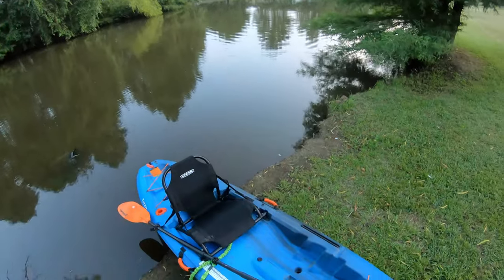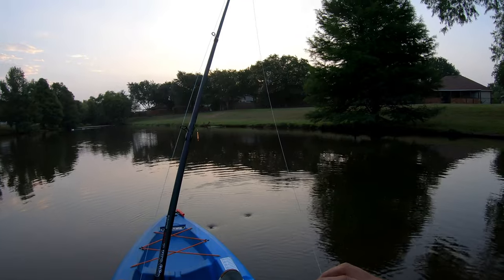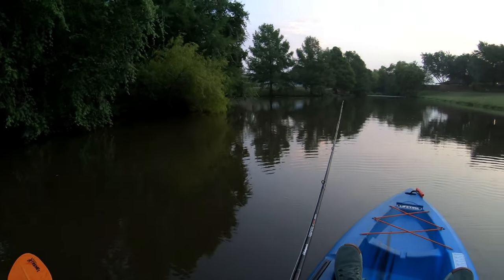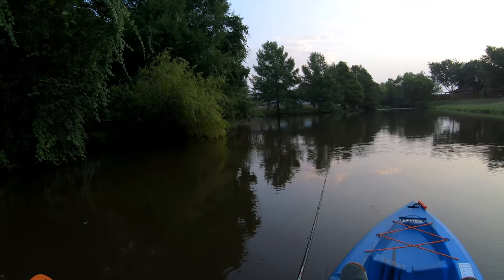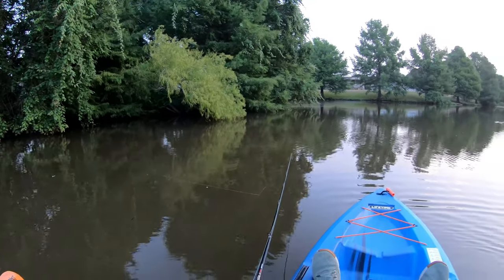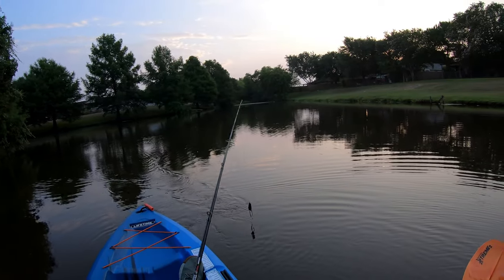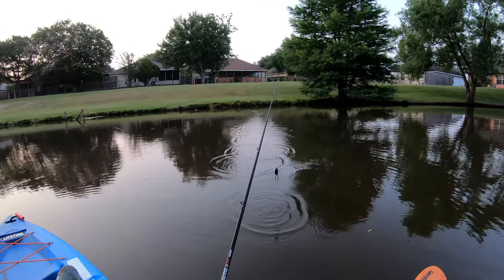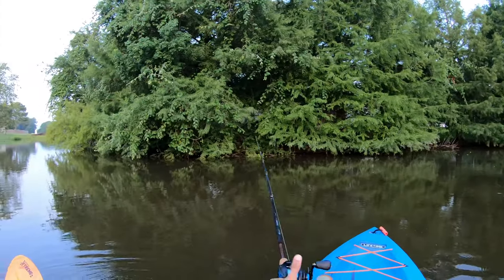How to Walk the Dog with a Frog from a Kayak (Simple, Easy Breakdown)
This is my guide on how I walk a frog from a kayak using a baitcaster and braided line. Walking a frog, the fishing retrieve technique, is a little finicky to get down initially, but once you have the muscle memory, it’ll be second nature.
Leave me some feedback below - let me know if this helped out! If you have any other questions, please drop them down below. God bless!

Time Stamps:
00:00 - Intro/Gear
00:55 - Disclaimer
01:04 - Back Story
01:37 - Frog Mods
02:03 - How to Walk a Frog
06:58 - Overall Recap
07:38 - Very Important!
07:42 - For My Musical Friends
08:16 - Outro
09:42 - Frog Fish Catches

::: My gear :::
• 10’ Lifetime Teton Angler kayak
• 7’ Ugly Stik Elite Medium
• 7' Ugly Stik Elite Medium Heavy
• 3000 Penn Battle II 6.2:1 Spinning Reel w/ 12lb fluorocarbon
• 3000 Daiwa BG 3000 w/ 12lb fluroocarbon
• DJI Mavic Air (sometimes)

::: My Rig :::
• Lenovo Legion 7 Slim
• Ryzen 7
• GeForce RTX 3060
• 16gb Ram